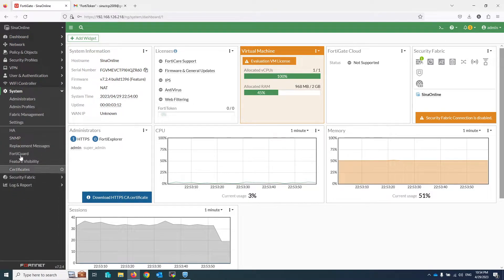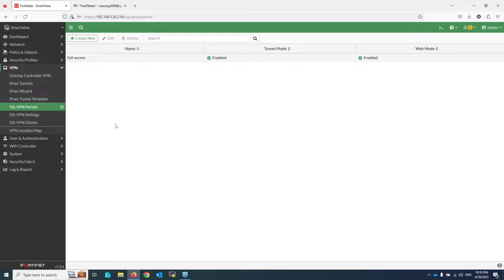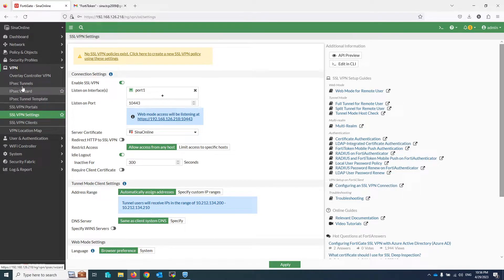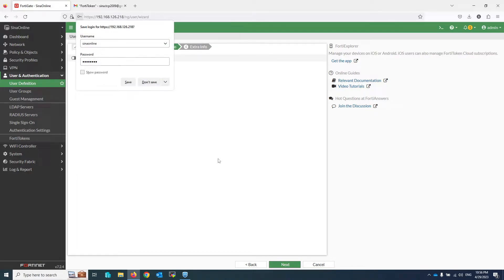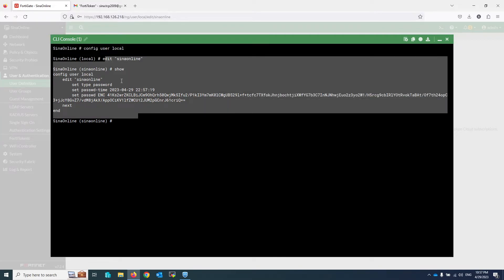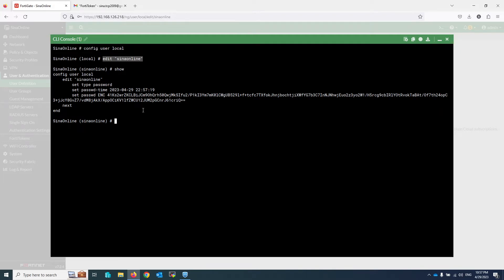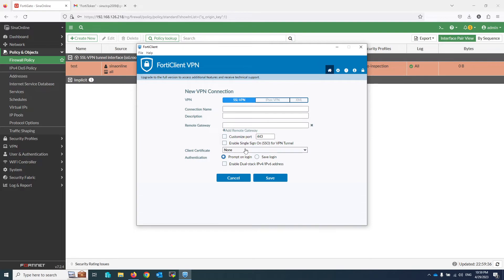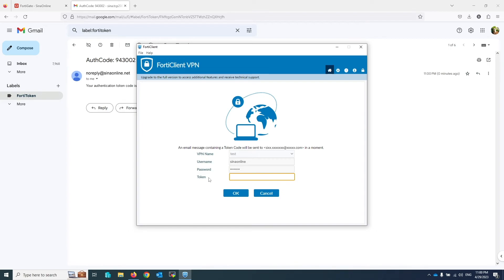FortiGate Two Factor Authentication by Email